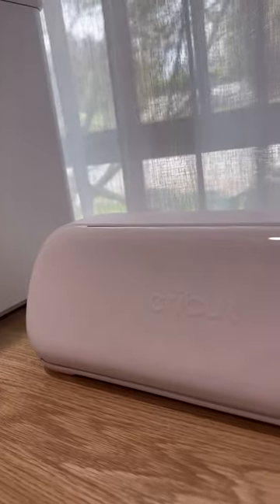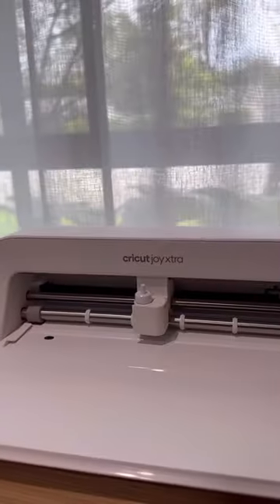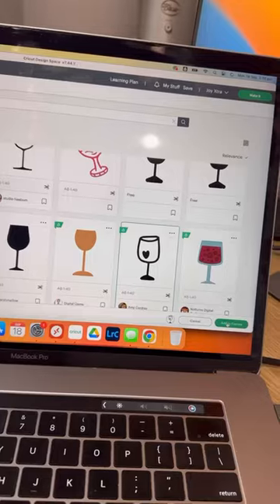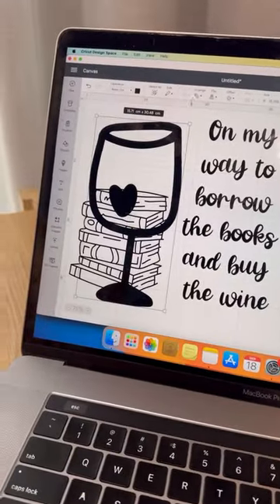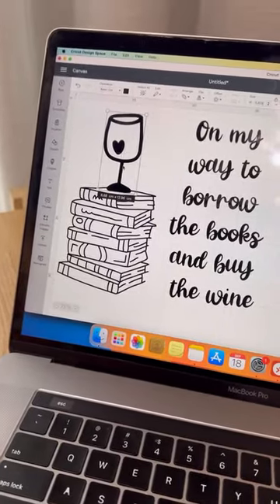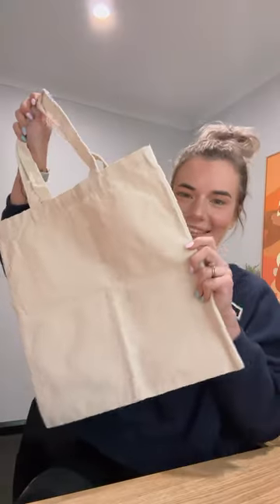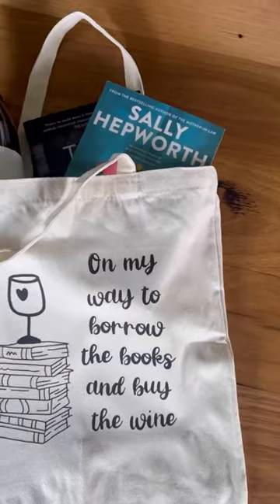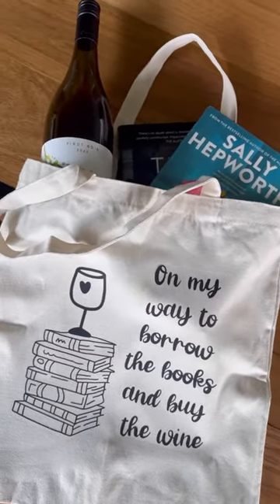Create Your Own Cute Library Tote with Cricut Joy Xtra: Perfect for Book Lovers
Join me in creating this adorable DIY Library Bag using the new Cricut Joy! 🎉 Today I'll walk you through the entire crafting process, from selecting the perfect designs in Cricut Design Space to the final heat-pressing steps that will make your bag truly unique.

I found some super cute assets that you can easily access by searching for my name in the Cricut Design Space, so you can recreate this design for yourself! I started with a blank canvas bag, and I'm also using the Smart Iron-on to make the project even easier. Watch as I feed the material into the Cricut Joy and let it do its magic with just the click of a button.

I used the new Cricut Joy Xtra to create this, and it is honestly the perfect step for those wanting to enter into the world of DIY, as it’s lightweight enough to take on the go, around the house, the office, or wherever you please!!

You can cut, write, draw, and foil to create amazing projects like full-colour stickers, custom cards, t-shirts, vinyl decals and so much more!! Let your imagination run wild!!

One of my favorite parts of crafting is weeding the vinyl, where I get to take out all the little bits I don’t need. It's surprisingly therapeutic! Once everything is weeded, I’ll show you how to arrange the designs on the bag to achieve the perfect look.

Then, I’ll demonstrate how to use my Cricut Easy Press to apply heat, ensuring everything sticks beautifully to the canvas. The final result is an adorable bag that's perfect for carrying my library books (and a bottle of wine, of course!).

Whether you’re a crafting newbie or a seasoned pro, this project is fun, easy, and perfect for anyone who loves to borrow books from the library. If you want to get in on the DIY fun, you can grab your very own Cricut Joy Extra exclusively from Harvey Norman!

👉You can grab yours now exclusively from @harveynormanau 😍
👉What would you love to create first on your @cricut_anz??